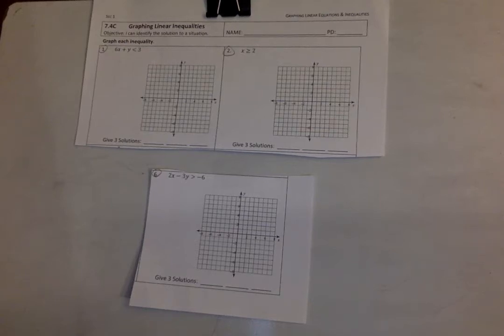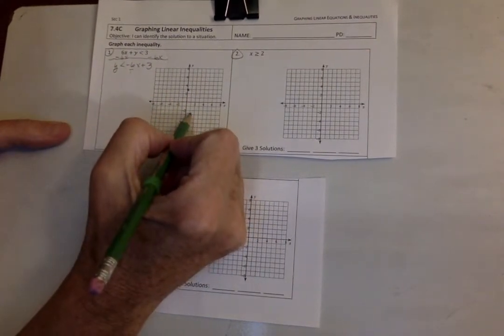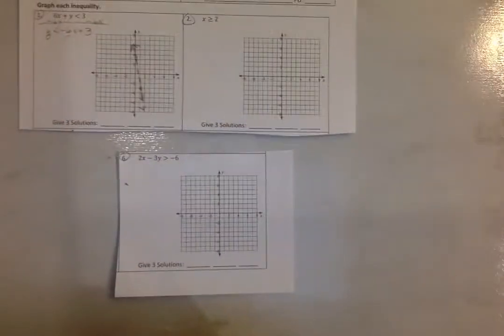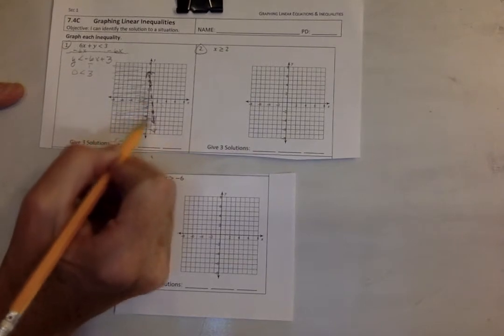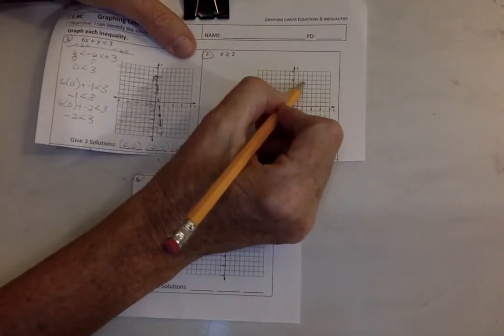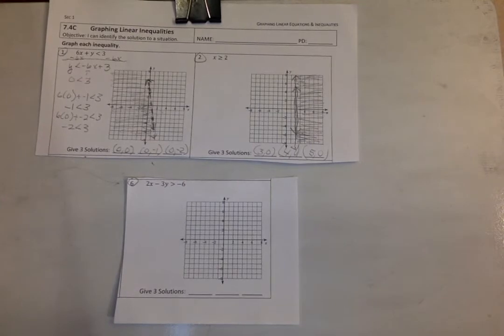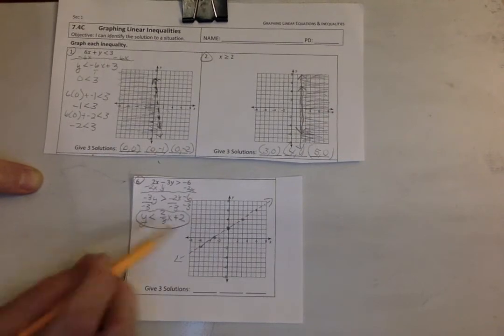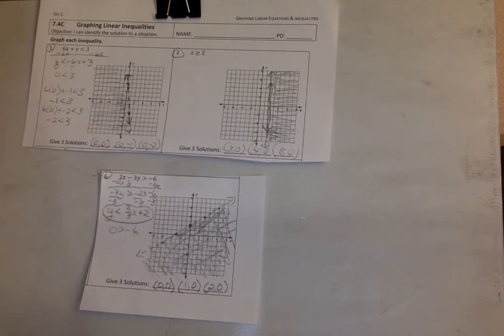7.4C More Practice Graphing Linear Inequalities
More Examples of Practicing Graphing Linear Inequalities